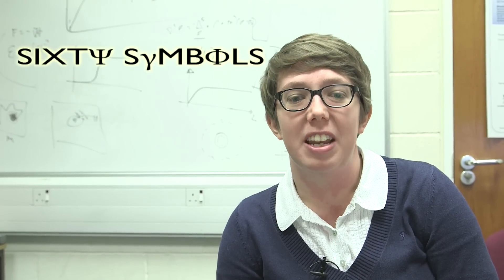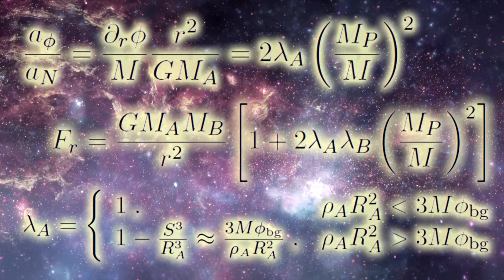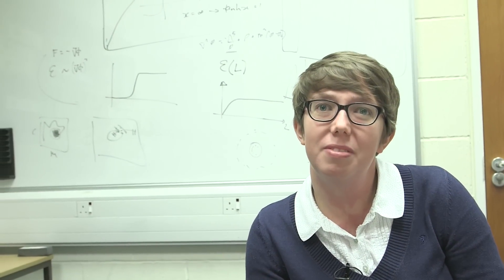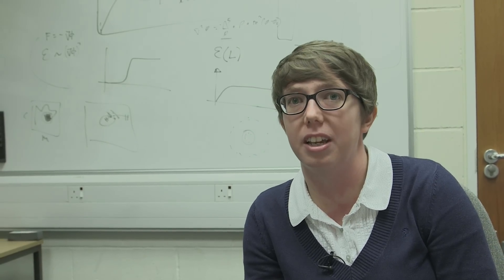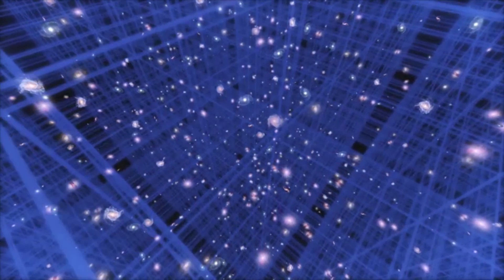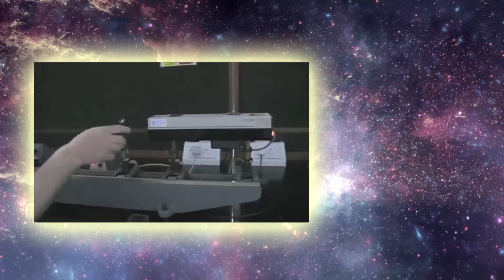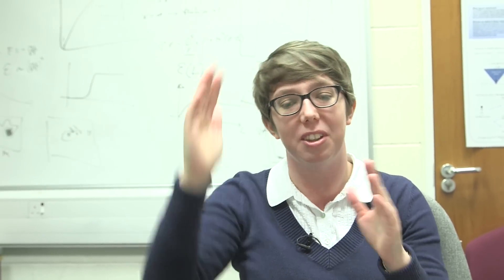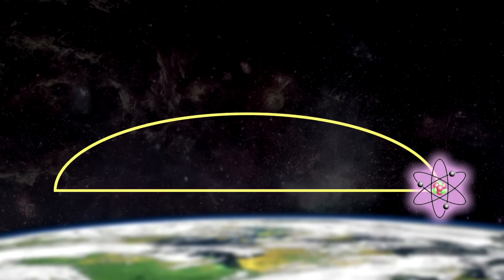Chameleon Particles and Dark Energy - Sixty Symbols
Dr Clare Burrage is among those searching for the elusive (and thus far hypothetical) Chameleon Particle.